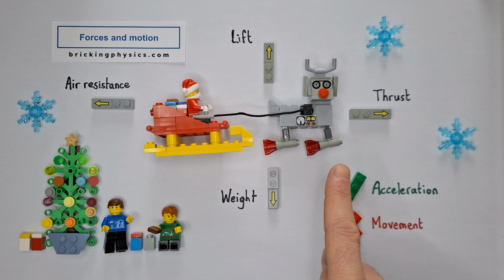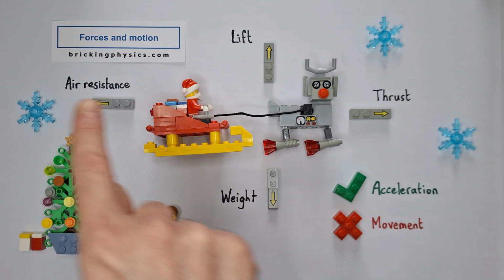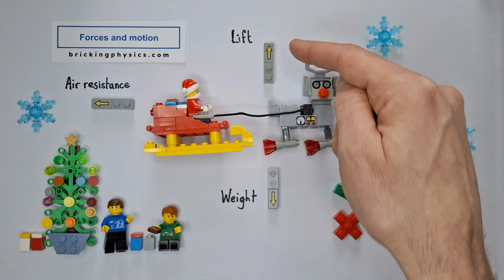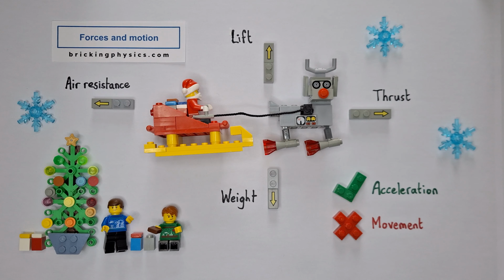Forces and motion explained using LEGO | Physics of forces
Which forces act on Santa’s sleigh during flight? How do these forces alter its motion? And why is Santa’s sleigh the biggest unsolved mystery in physics?

Physics concepts explained clearly using LEGO – for students, teachers and the curious.

If you're bricking your physics exams, let me improve your grades and build your confidence by bricking physics for you one short video at a time.

00:00 Weight
00:32 Air resistance
01:07 Equilibrium
01:28 Newton's 1st Law
01:50 Resultant forces
02:20 Acceleration
02:48 Newton's 2nd Law